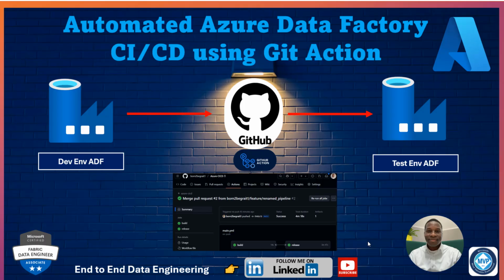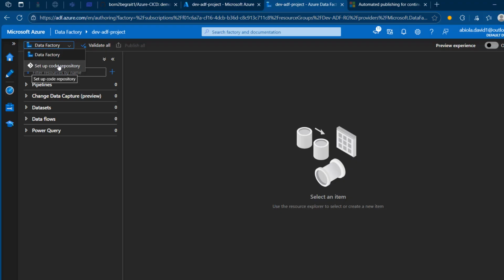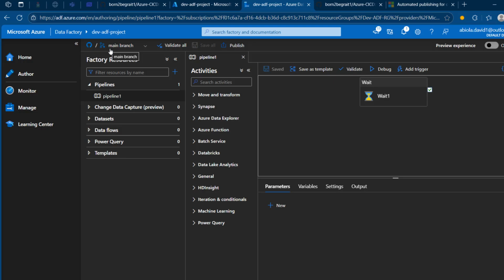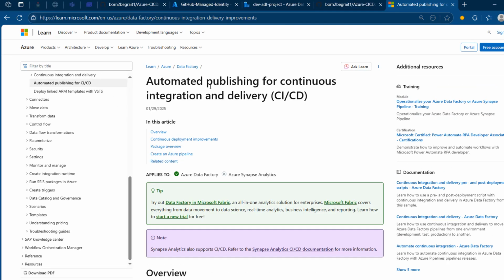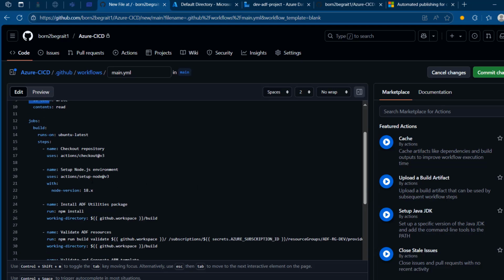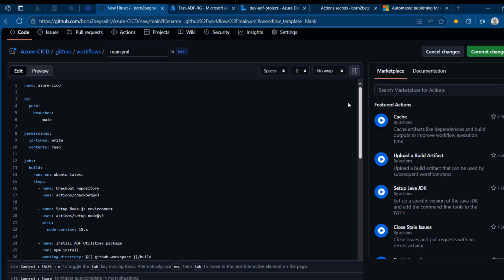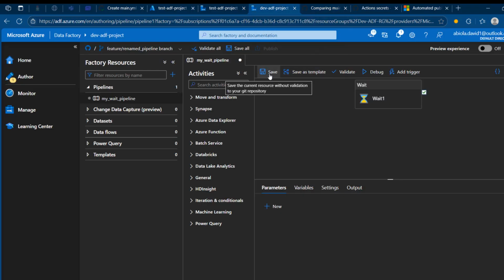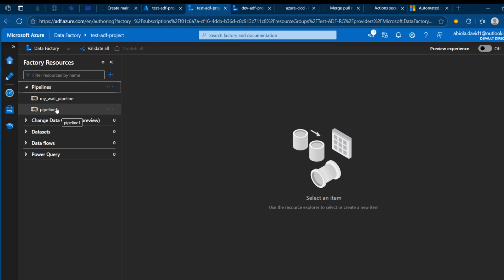🚀Automated Azure Data Factory CI/CD using Git Action [Must Watch🔥]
In this video, I break down how to seamlessly integrate Azure Data Factory Dev and Test Environments with Git Actions to achieve continuous integration and deployment. Whether you're working with data pipelines daily or just getting started, this PRACRICAL guide will help you get started, optimize workflows, enhance efficiency, and eliminate manual deployment hassles! 🚀

✅ Key learning points from the video:
✔ Create Repository in GitHub.
✔ Create Resource Groups and Azure Data Factory for dev and test.
✔ Setup code repository in dev ADF.
✔ Create activity and deploy from feature to main branch.
✔ Create Managed Identity with necessary RBAC permissions.
✔ Create Federated Credential to authenticate securely.
✔ Create Build package json file.
✔ Create GitHub Secrets.
✔ Setup GitHub Actions workflow
✔ Continuous integration and continuous deployment.

Watch out for more on CI/CD series. Follow me for more on content!